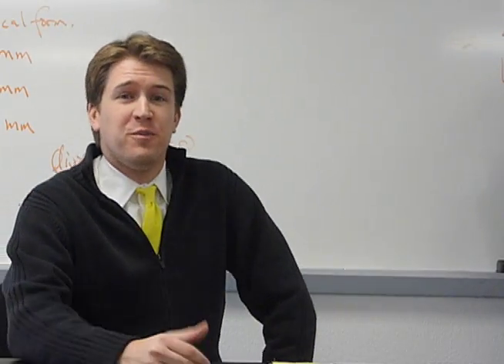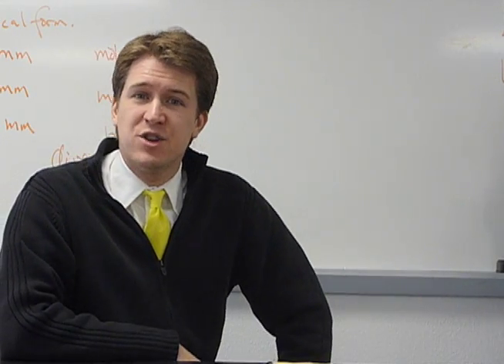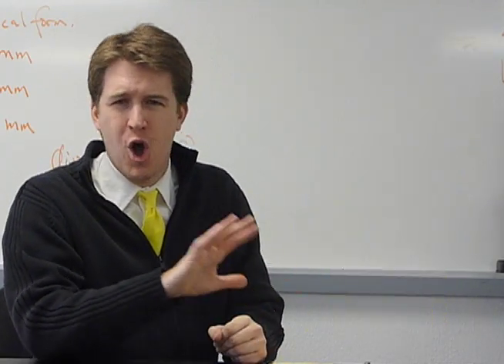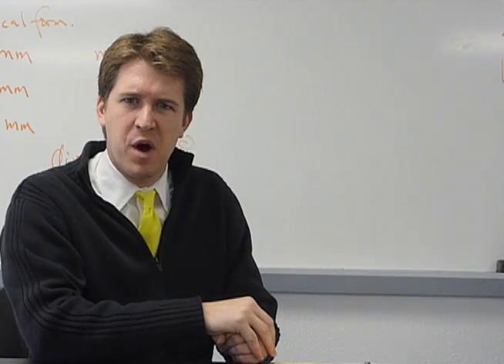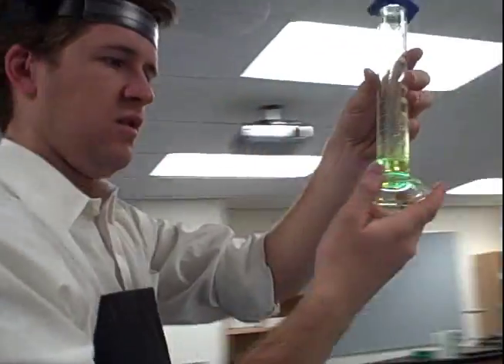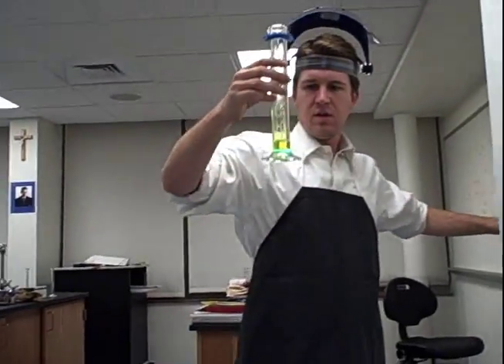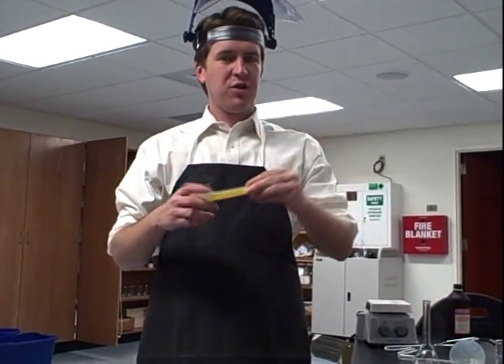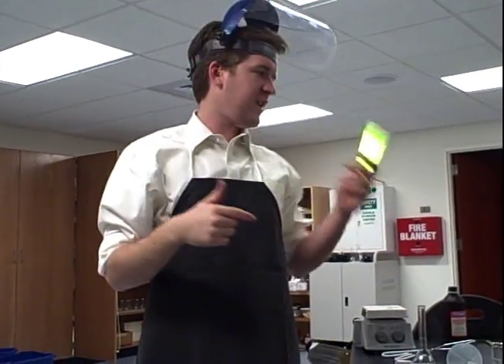A Science Minute with Mr. Kenney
Introducing Mr. Kenney, the new AP Chemistry teacher, to the girls of St. Ursula Academy.